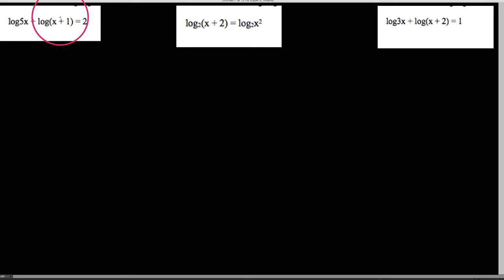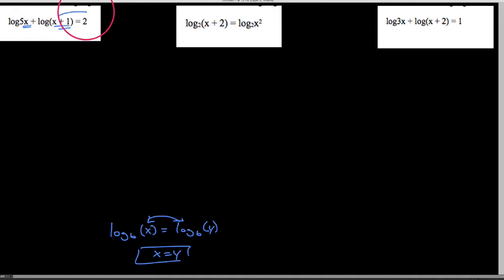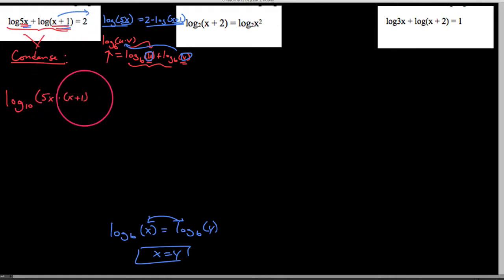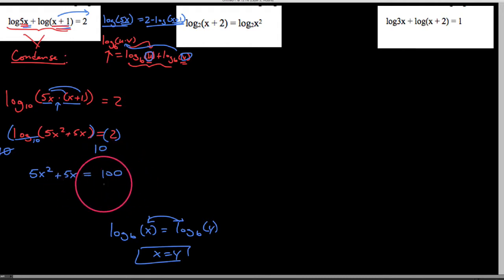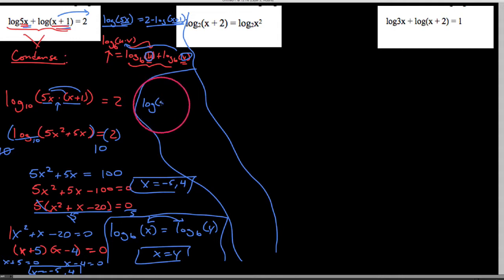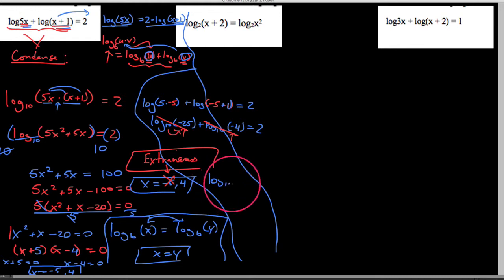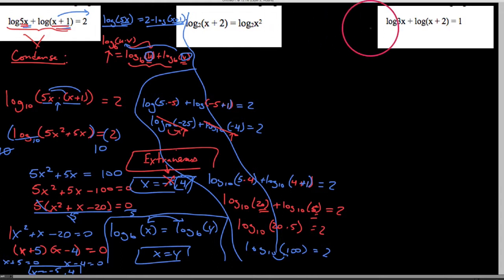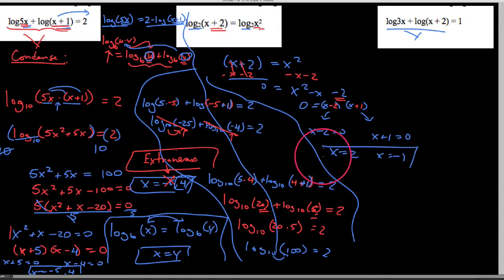HA2 8.6.4, Solving logarithmic equations by condensing expressions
In this video I solve a couple of logarithmic equations.  These highlight a couple of special circumstances.  When we must condense logarithms into a singular logarithmic term, and when we can use one-to-one containing extraneous solutions.